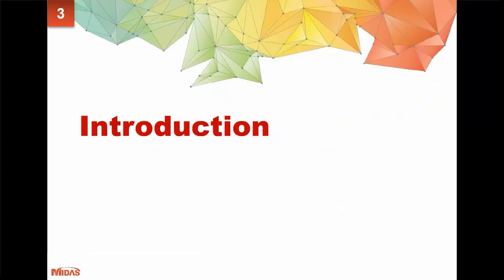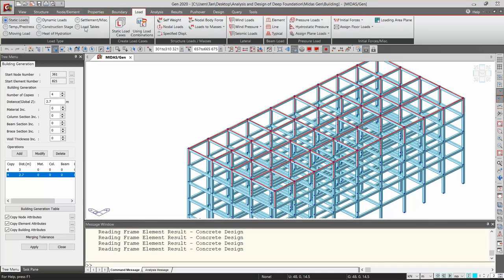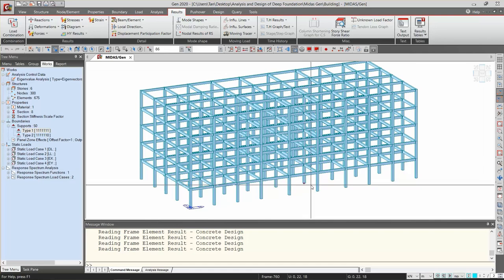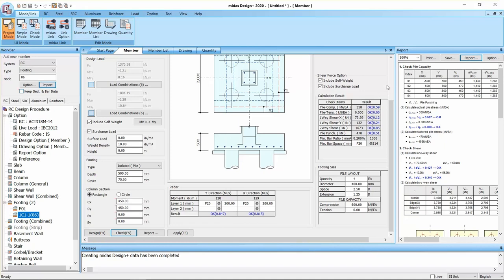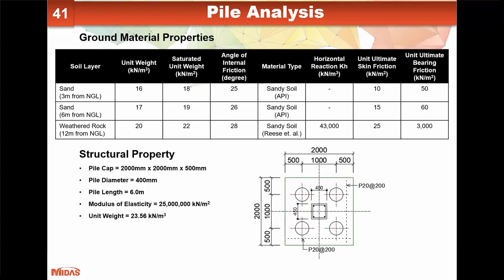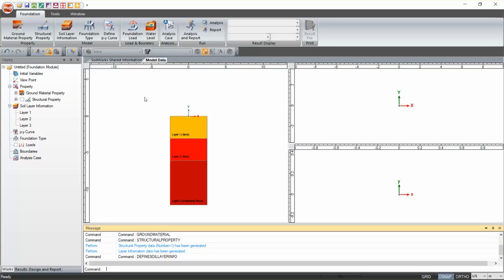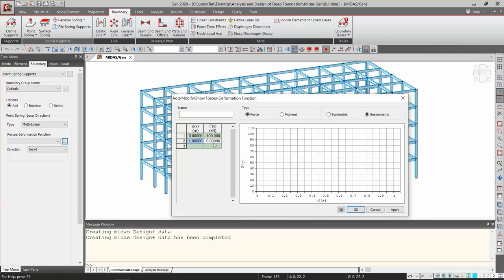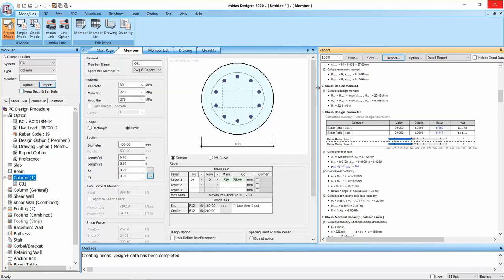Analysis and Design of Deep Foundation using midas Gen and Soilworks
midas Gen is an Integrated Solution System for Vertical Structures. It is trusted by 10,000+ global users and projects.
Its highly developed modeling and analysis functions enable engineers to overcome common challenges and inefficiencies of finite element analysis.